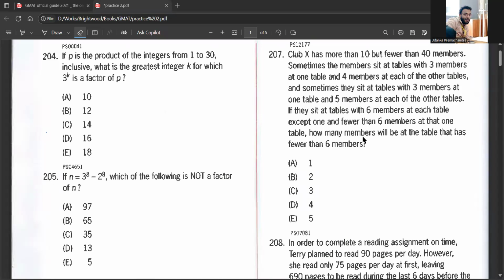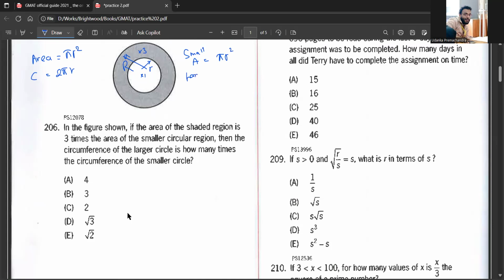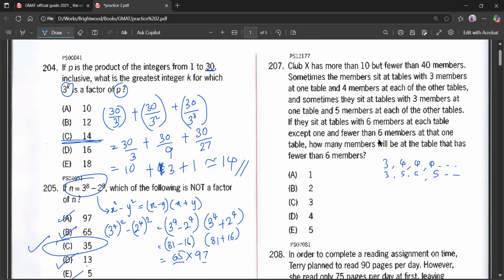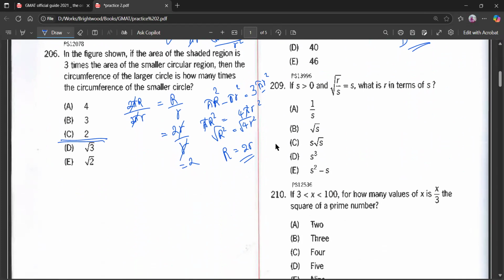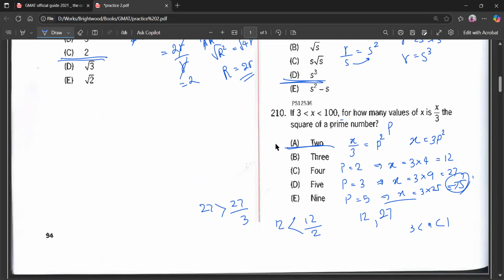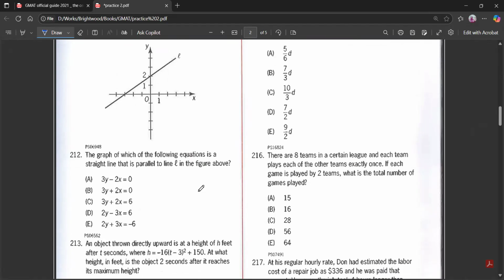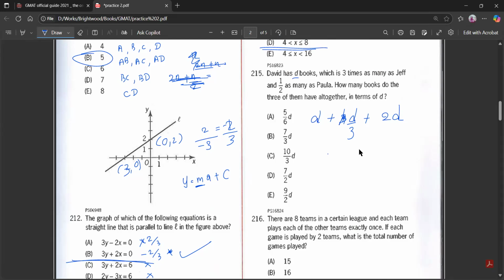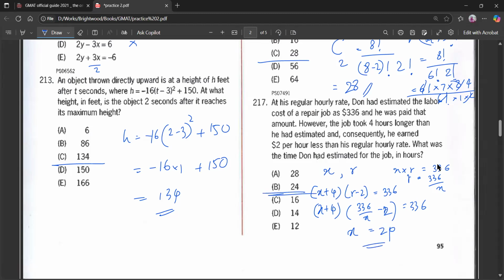GMAT Speed Math Hacks – Solve Questions in Seconds!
Time is everything on the GMAT. In this video, learn quick math tricks, estimation strategies, and mental calculations that will help you solve questions faster without sacrificing accuracy.